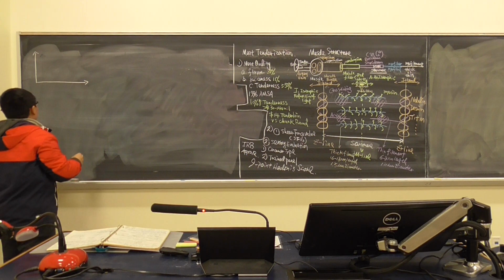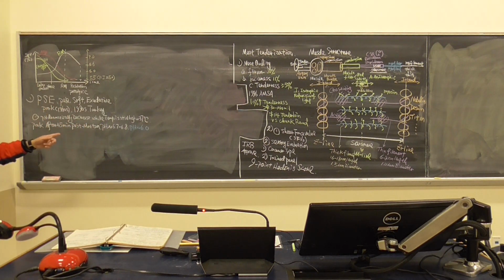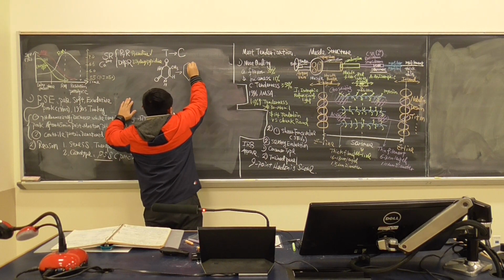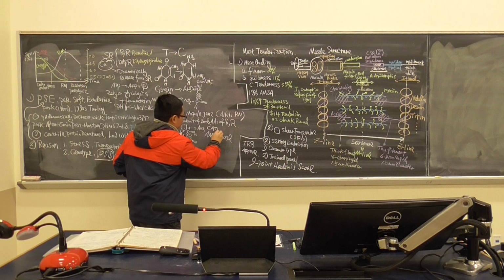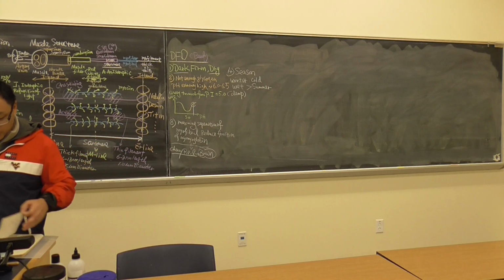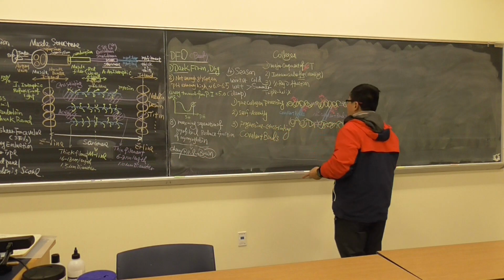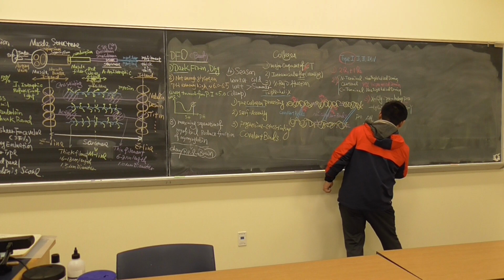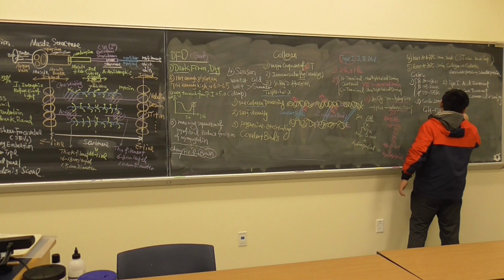FDST 450 Food Chemistry Lecture 9 PSE-DFD and Collagen